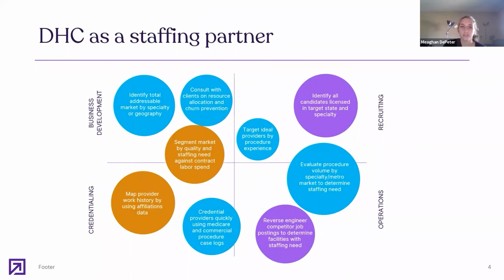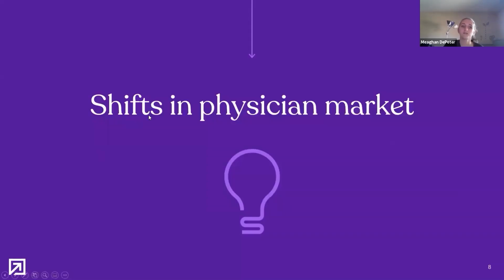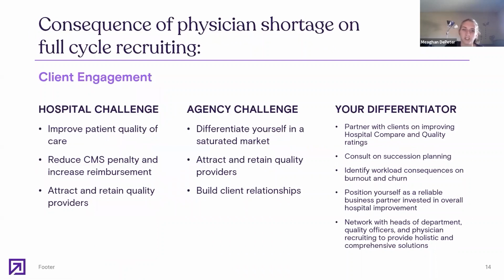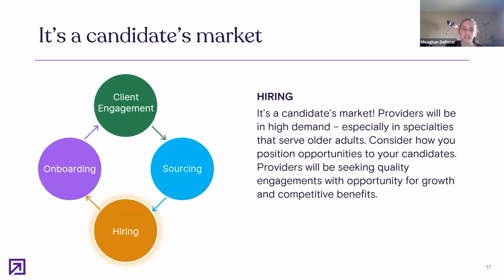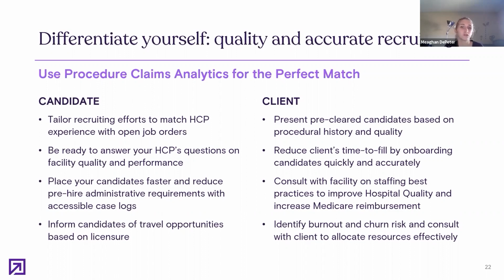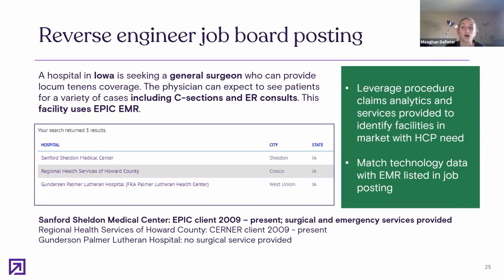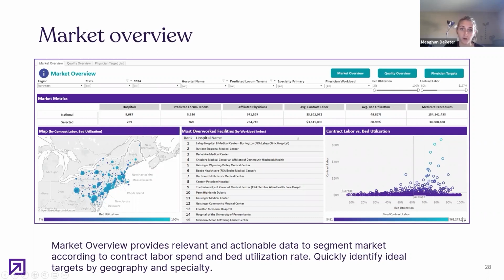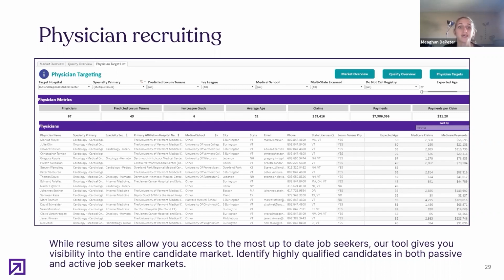How to staff & recruit in a physician shortage | Definitive Healthcare webinar replay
Thanks to COVID-19, healthcare organizations across the country are facing the negative effects of staffing shortages, including higher levels of provider burnout and postponed elective surgeries.

With the U.S. anticipating a 100,000-provider shortage by 2030, savvy organizations are leveraging healthcare commercial intelligence to stay a step ahead of staffing and recruiting challenges.

In this webinar replay, we show you how the right data, analytics, and expertise can help you overcome the physician shortage and improve patient care.